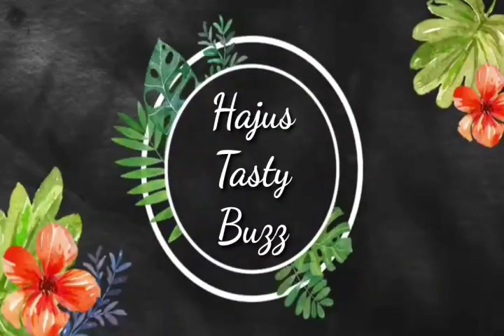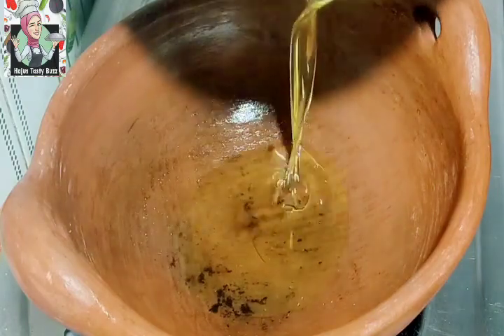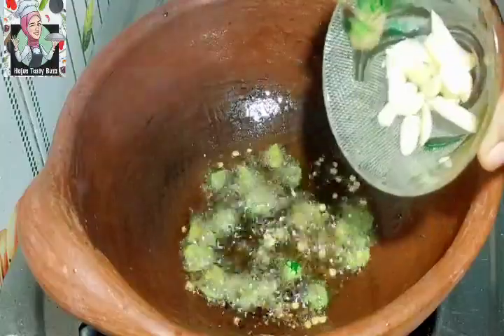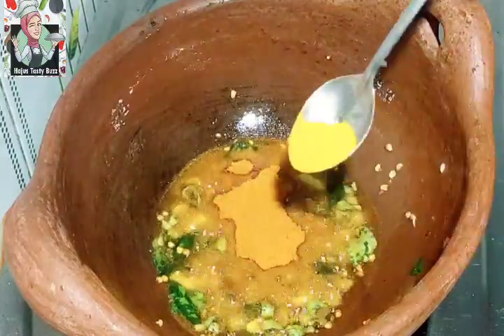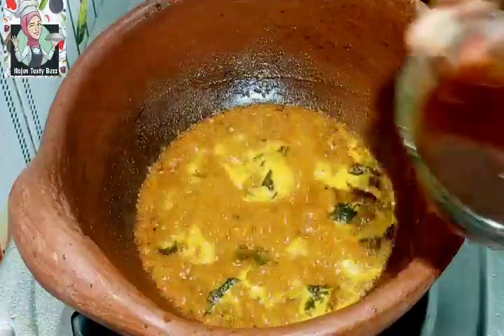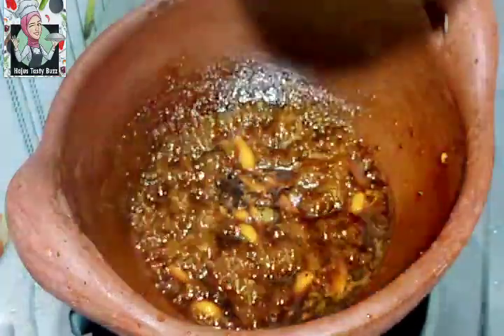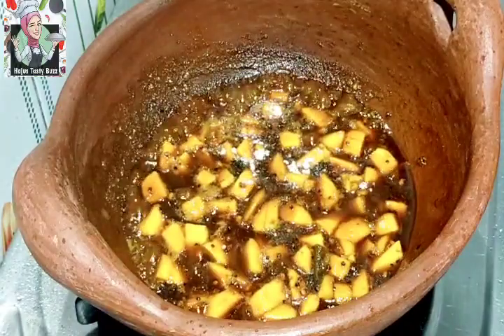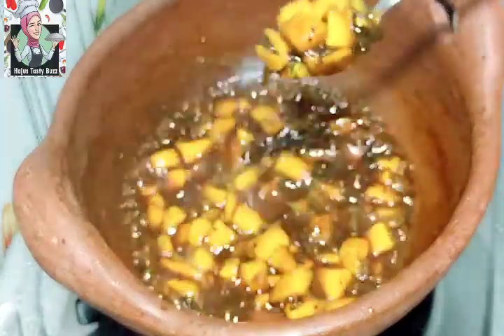അപ്പൊ ഇത്തവണ ഓണസദ്യയിൽ ഇത് തന്നെ താരം/sweet banana pickle 😋/Hajus Tasty Buzz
Banana sweet pickle receipe.   EP (NO:56)